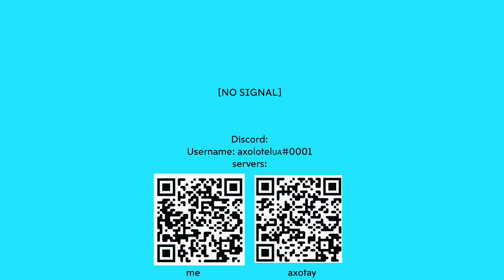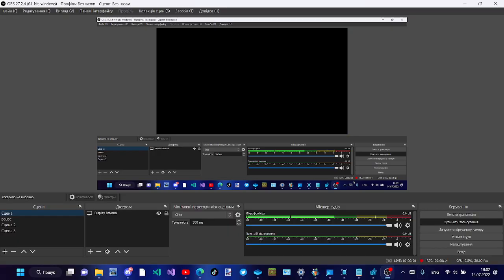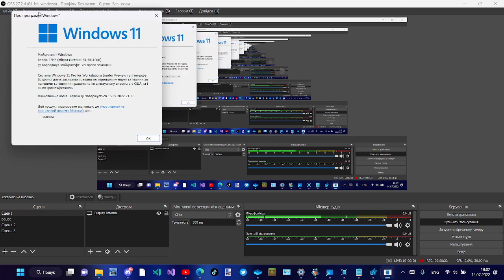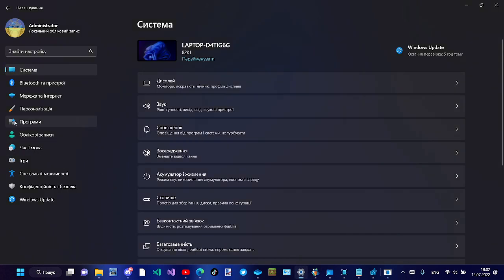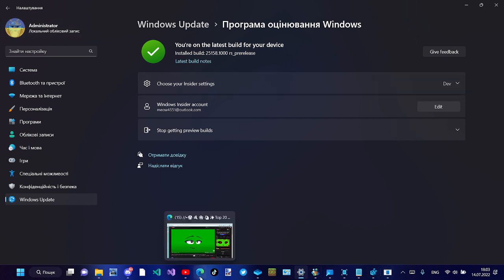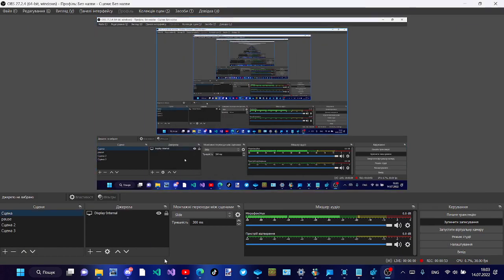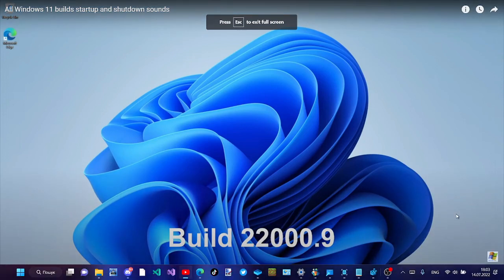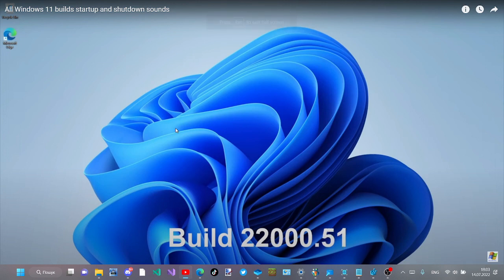[Spyass] a video with a problem that occurred to me once (it's nowadays outdated build lol)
[Made by Spyass]

unleaked video

[What will be in a new video?]
either roasting MrDweller or a countryball/Polandball video

[why did I even record this?]
just for windows insider feedback hub lol (btw I am a windows insider)

[what is windows insider?]
it's basically a pre-release product preview for windows 10 and windows 11 :)